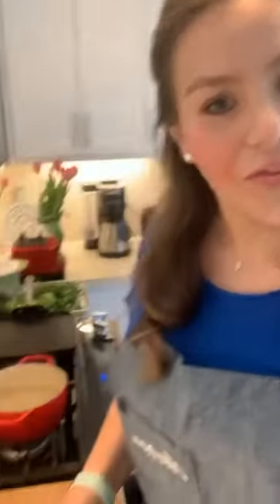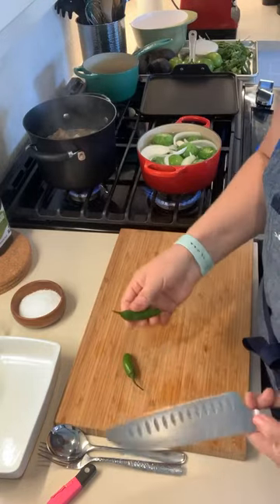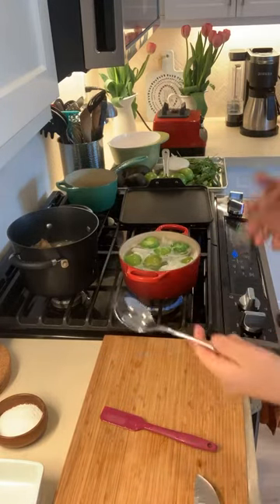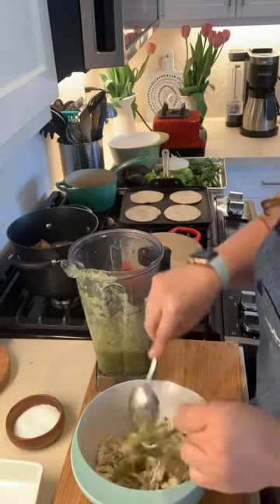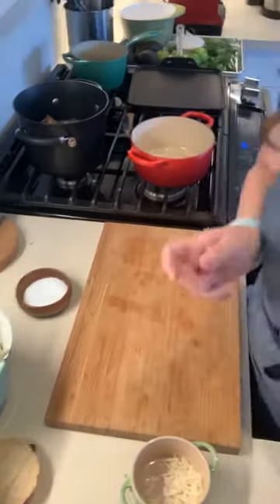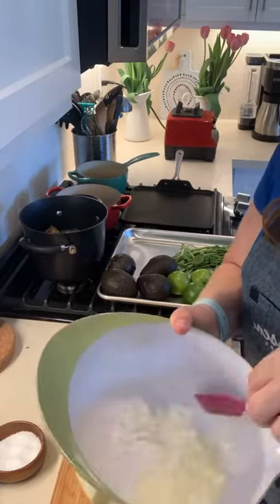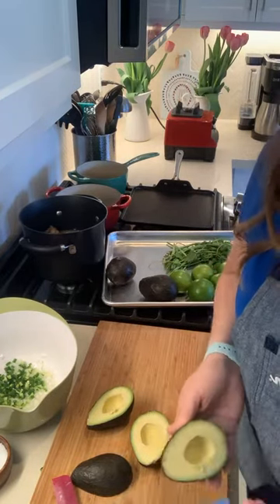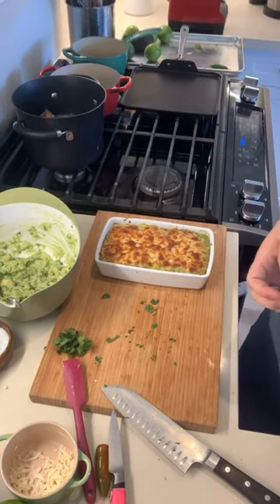Chicken Enchiladas / Enchiladas Verdes de pollo IG Live 4.17.20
Chicken Enchiladas / Enchiladas Verdes de pollo